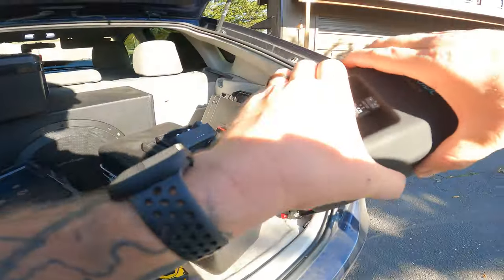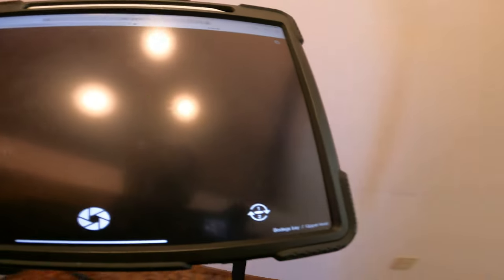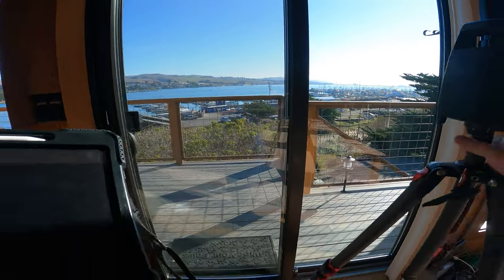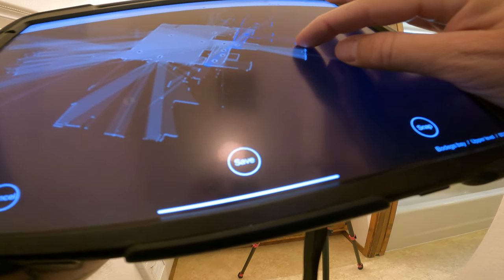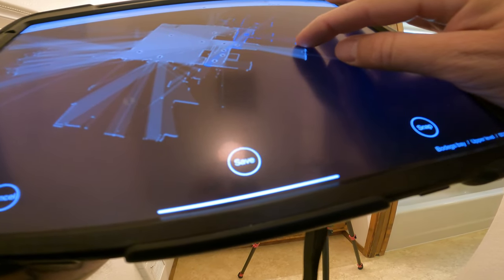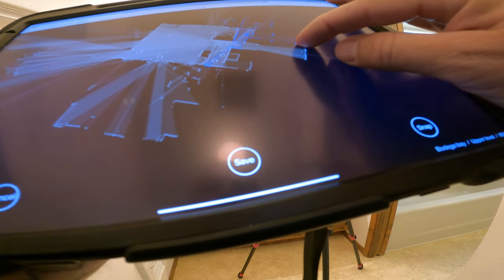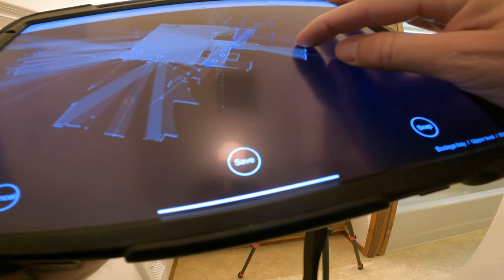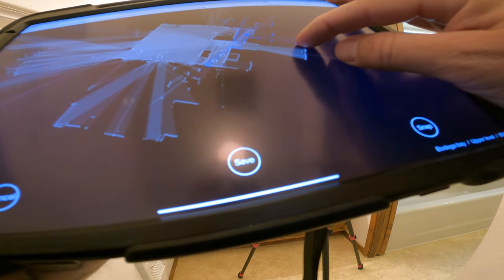[How To] do an iGuide Planix Pro 3D Virtual Tour - Bodega Bay, CA 11/26/22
Sparks Media Group recently completed an iGuide Planix Pro walkthrough of this nice house!

Gear used to make this video:
Promaster Specialist SP425CK Tripod
DJI Wireless Mic
Gopro Hero 11 camera
Gopro chest mount
Ayeway Battery Pack
iPad Pro 12.9" Case